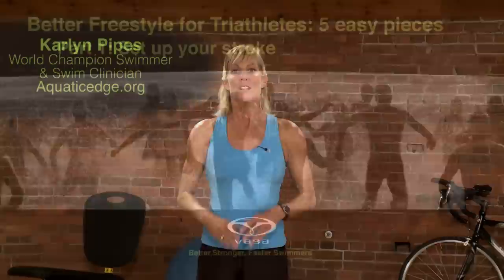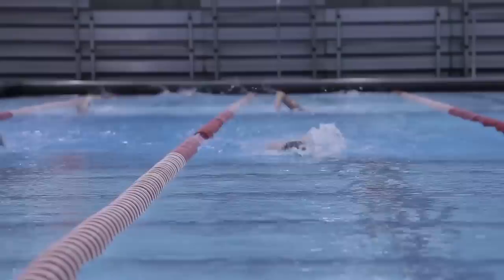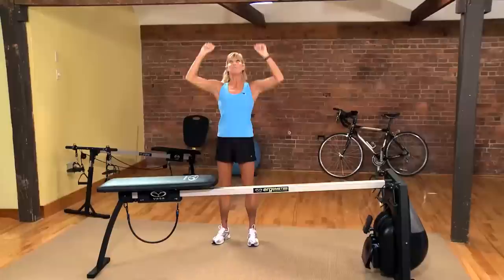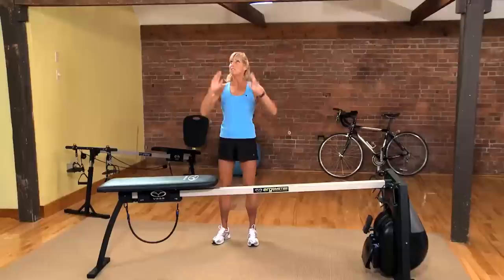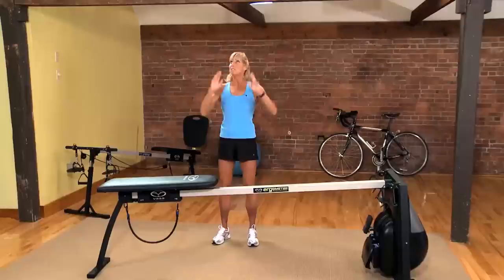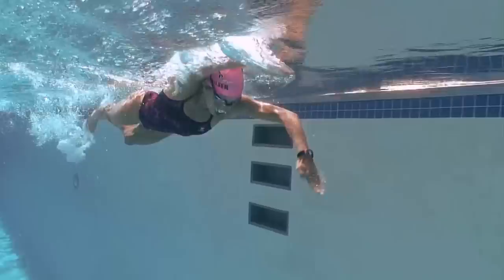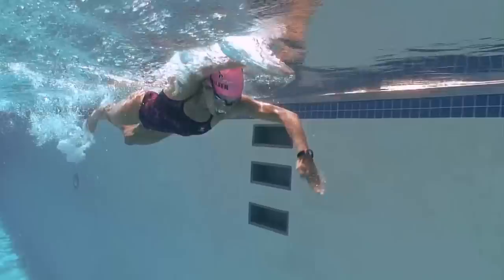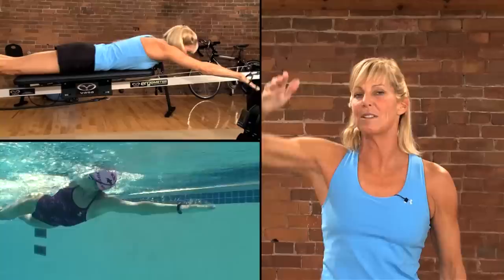Set Up Your Swim Stroke: How to Improve Your Freestyle Part 1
In Triathlon Training: How to Improve Your Freestyle Swim technique training video series, Coach Pipes demonstrates how to set up your stroke to achieve a high elbow catch (aka EVF or Early Vertical Forearm) to generate more power and efficient swimming. Sustaining the high elbow catch is critical for accessing the powerful muscles of the lats and upper back throughout a race of any distance, while reducing overload to the shoulders and biceps tendon.

Today’s best swim coaches, swimmers, and triathletes master the High Elbow Catch by practicing it perfectly on the Vasa Swim Ergometer and the Vasa Trainer swim bench, then integrate that efficient technique to swimming in the water.

Check out the SwimErg: Vasa Swim Ergometer & Swimming Machine | Vasa Inc. (vasatrainer.com)

Sign up for an email Swim Course: 5 Steps to a Stronger Better Faster Freestyle (vasatrainer.com)